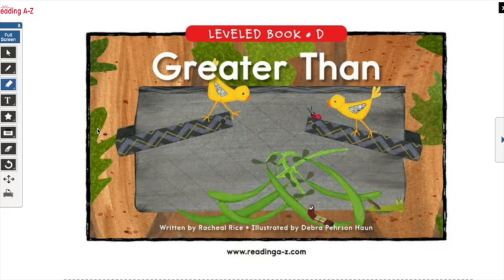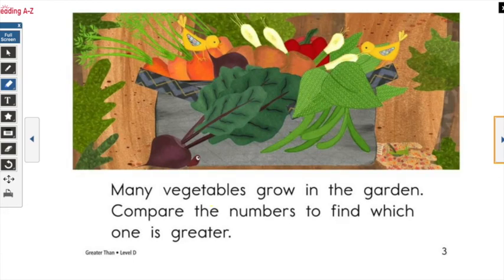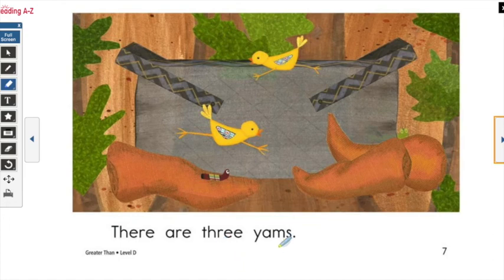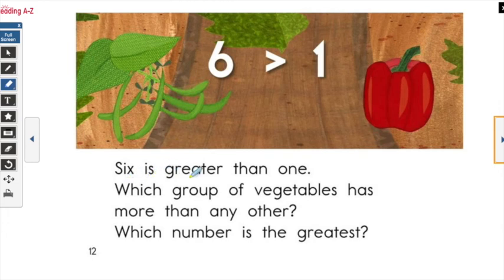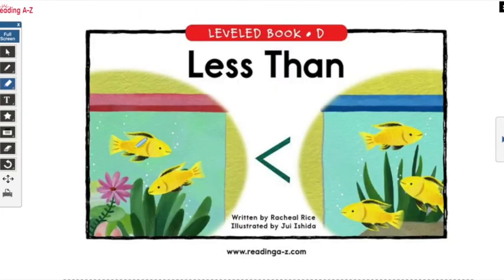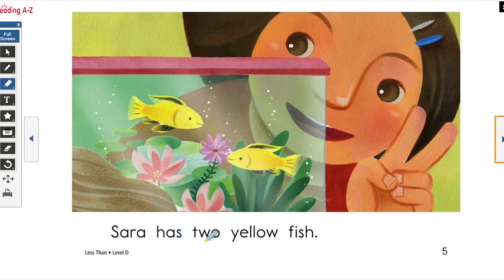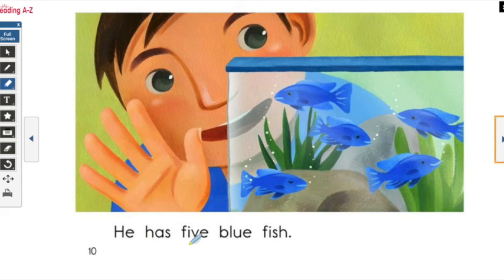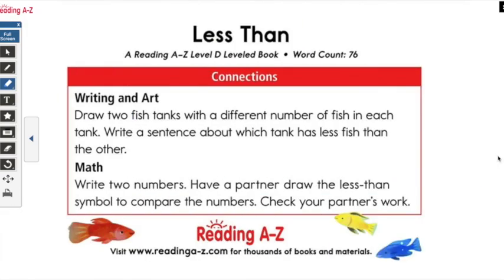Prek 4/23 Math Lesson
Ms. Hancock teaches about greater than, less than, and volume.